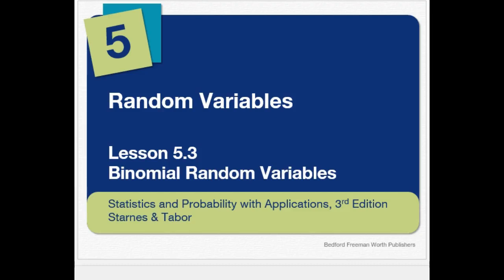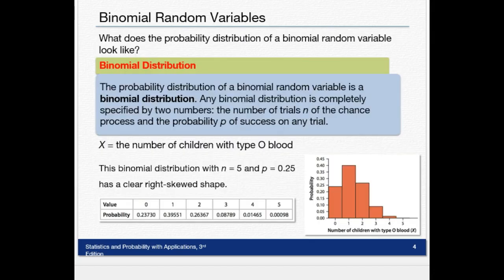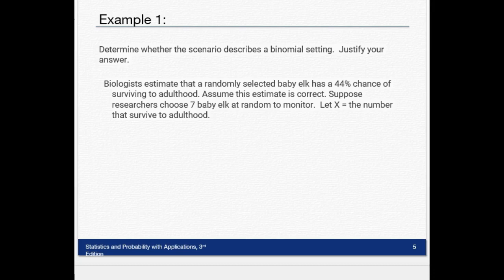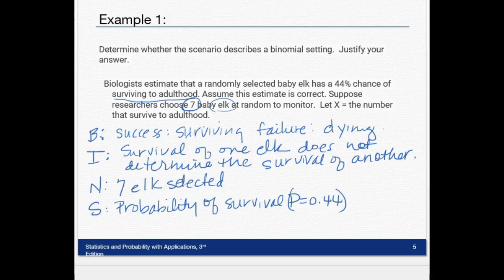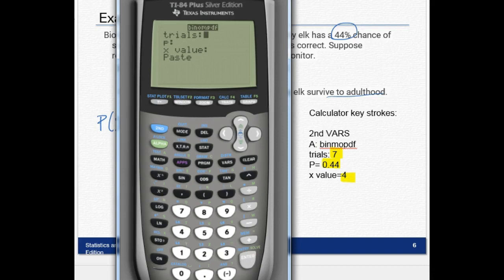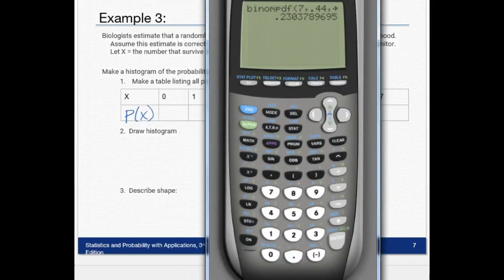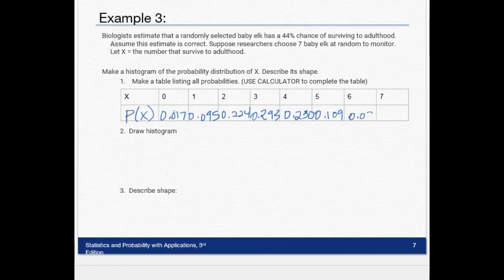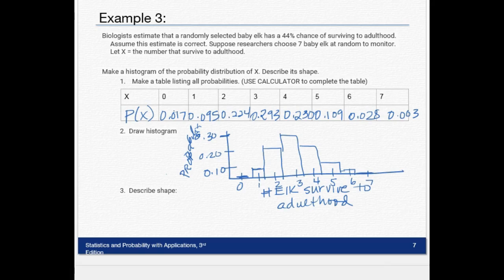5.3 Binomial Random Variables